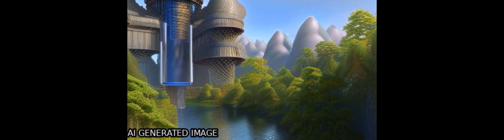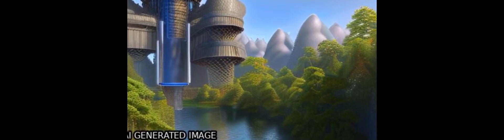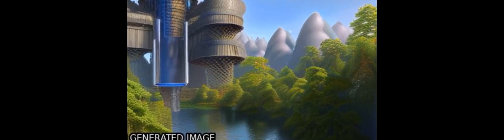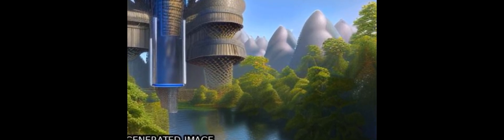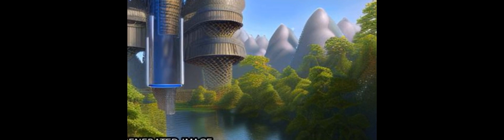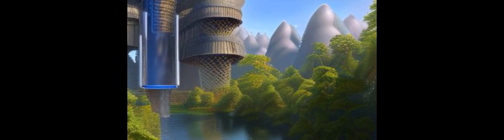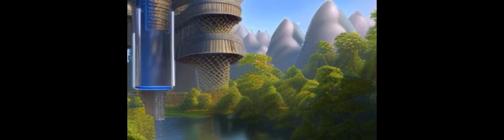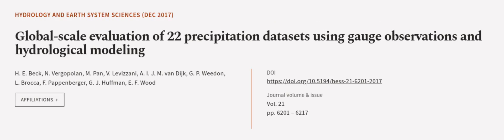Global-scale evaluation of 22 precipitation datasets using gauge observations and hyd... | RTCL.TV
### Keywords ###

### Article Attribution ###
Title: Global-scale evaluation of 22 precipitation datasets using gauge observations and hydrological modeling
Authors: H. E. Beck, N. Vergopolan, M. Pan, V. Levizzani, A. I. J. M. van Dijk, G. P. Weedon, L. Brocca, F. Pappenberger, G. J. Huffman ,and E. F. Wood

### Video Timestamps ###
0:00:00 - Summary
0:01:12 - Title
0:01:17 - Outro
0:01:21 - End